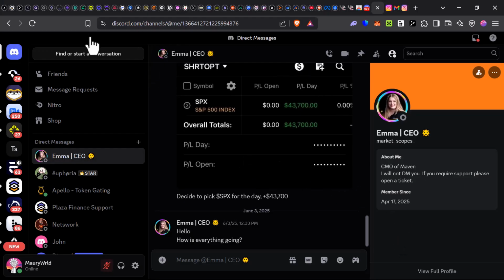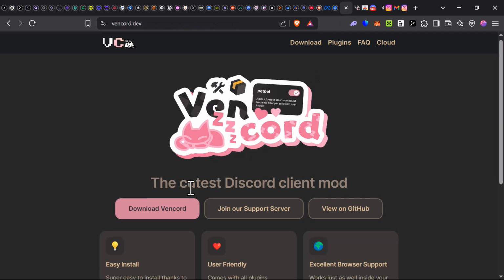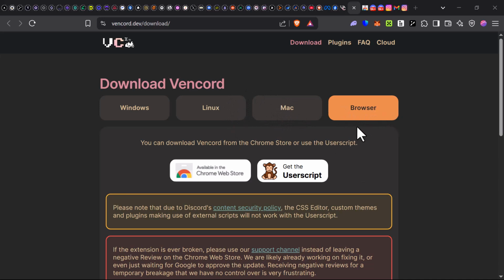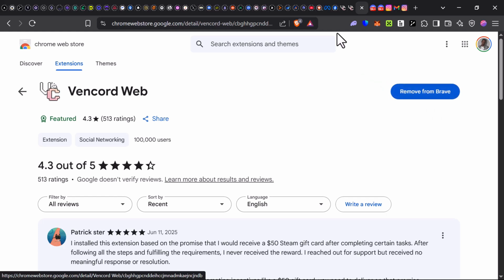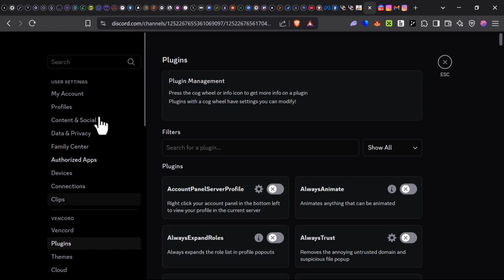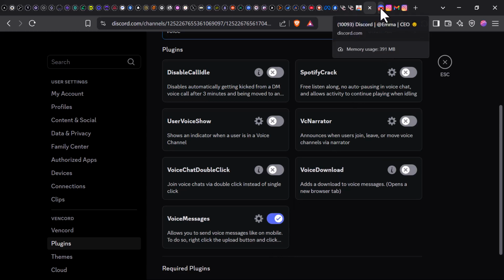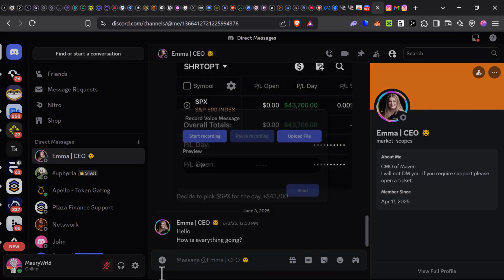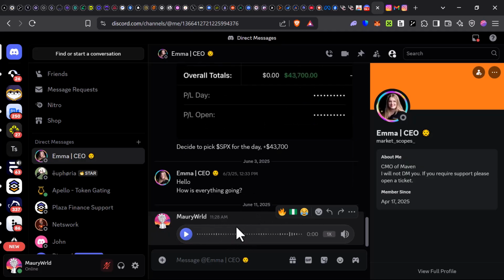How To Send Voice Messages on Discord PC | Discord Voice Chat Guide | Easy Guide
Learn how to send voice messages on Discord PC quickly and easily with this step-by-step full guide. Discover how to record, send, and manage voice messages directly from your Discord desktop app with clear, high-quality audio. This detailed tutorial walks you through every step — from enabling permissions to sending and deleting messages — so you can communicate effortlessly with your friends, teammates, or community members.

Enhance your Discord experience by mastering the newest voice messaging feature and improving how you connect with others. Whether you’re chatting in DMs, group chats, or servers, this guide provides simple, reliable instructions to help you use Discord’s voice tools efficiently and effectively.